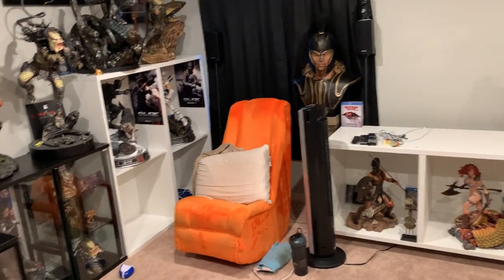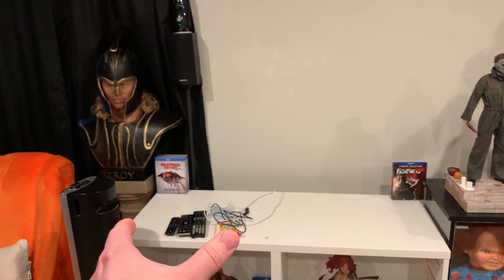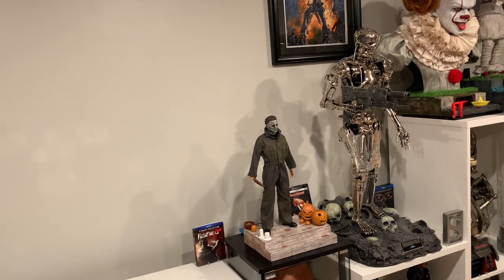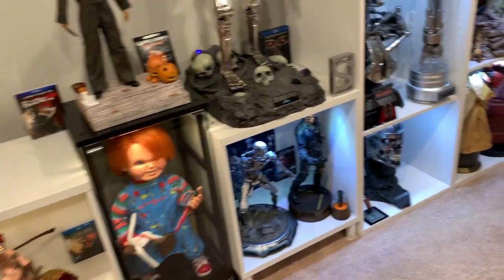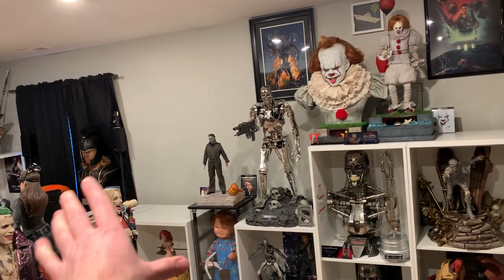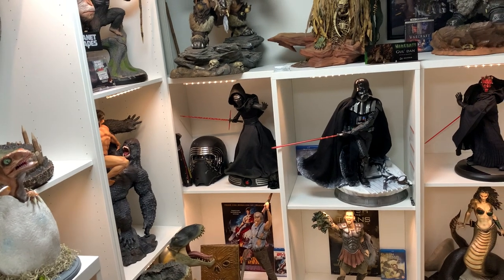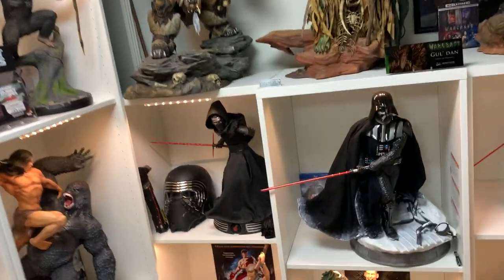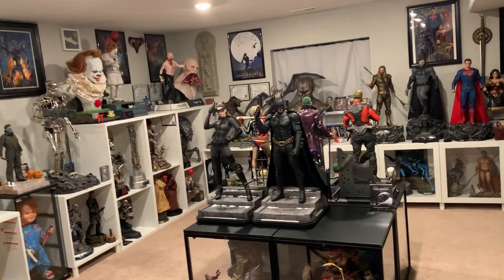Statue Theatre Room Display Update